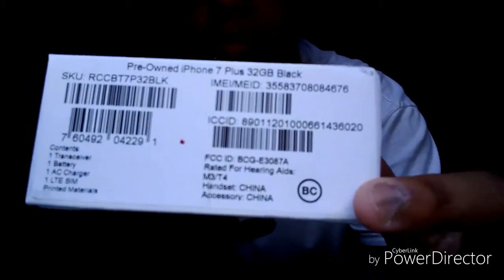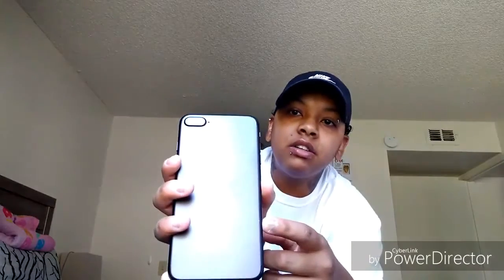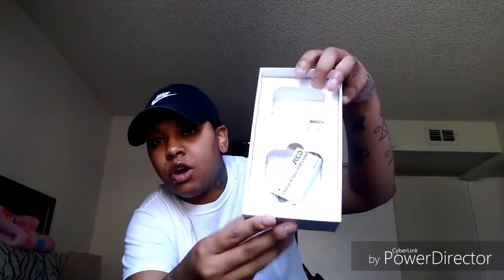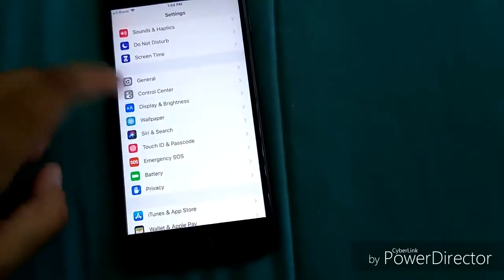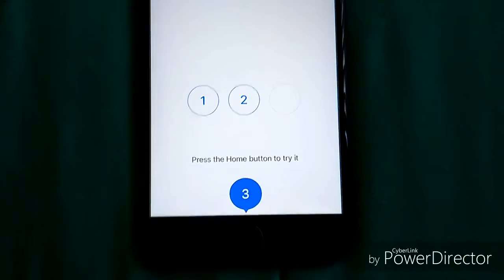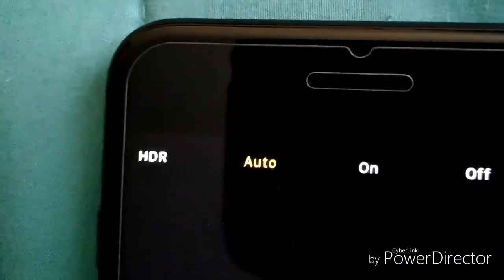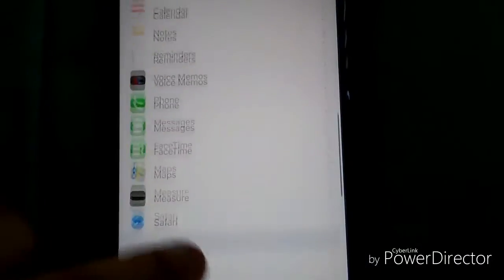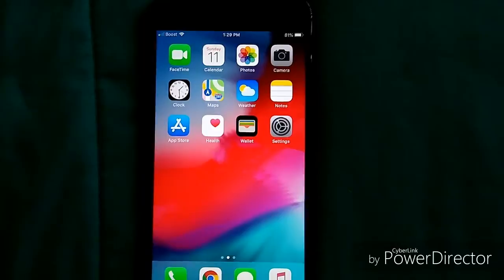iPhone 7 Plus Review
Apple iPhone 7 Plus, GSM Unlocked, 32GB - Black (Renewed)
Keywords: iphone 7 plus price iphone 7 plus cases iphone 7 plus unlocked iphone 7 plus screen size iphone 7 plus size iphone 7 plus screen replacement iphone 7 plus walmart
iphone 7 plus dimensions iphone 7 plus specs iphone 7 plus amazon iphone 7 plus apple iphone 7 plus at&t iphone 7 plus at walmart iphone 7 plus and 8 plus iphone 7 plus audio ic
iphone 7 plus a1661 iphone 7 plus accessories iphone 7 plus apple case iphone 7 plus adapter the iphone 7 plus waterproof the iphone 7 plus price the iphone 7 plus camera
the iphone 7 plus size the iphone 7 plus water resistant the iphone 7 plus colors the iphone 7 plus review the iphone 7 plus rose gold the iphone 7 plus accessories
buy a iphone 7 plus iphone 7 plus boost mobile iphone 7 plus battery replacement iphone 7 plus battery life iphone 7 plus best buy iphone 7 plus battery case iphone 7 plus battery size
iphone 7 plus battery capacity iphone 7 plus back b tech iphone 7 plus b tech iphone 7 plus 128gb b&h iphone 7 plus grade b iphone 7 plus compu b iphone 7 plus b&m iphone 7 plus case
b tech iphone 7 plus 64 b&o play iphone 7 plus case iphone 7 plus b iphone 7 plus camera iphone 7 plus cricket iphone 7 plus cheap iphone 7 plus cost iphone 7 plus camera specs
iphone 7 plus charger iphone 7 plus charging case iphone 7 plus clear case cell c iphone 7 plus deals c spire iphone 7 plus c spire iphone 7 plus refurbished cell c iphone 7 plus
c spire iphone 7 plus for sale cell c iphone 7 plus contract deals cell c iphone 7 plus contract usb c iphone 7 plus c spire iphone 7 plus red c spire iphone 7 plus price
iphone 7 plus deals
amazon reviews 2019,amazon reviews funny,amazon reviews neebs,amazon reviews ellen,amazon reviews mrbeast,amazon reviews neebs gaming,amazon reviews valleyfolk,
amazon reviews soothouse,amazon reviews bangla,amazon reviews cody ko,amazon reviews are fake,amazon reviews api,amazon reviews banned,amazon reviews blocked,
iphone 7 plus dimensions inches iphone 7 plus dfu mode iphone 7 plus display size iphone 7 plus disabled iphone 7 plus display iphone 7 plus details iphone 7 plus digitizer
iphone 7 plus dark mode dbrand iphone 7 plus d&g iphone 7 plus case directd iphone 7 plus d tech iphone 7 plus case dbrand skins iphone 7 plus d.va iphone 7 plus case
iphone 7 plus ear speaker replacement iphone 7 plus extended battery iphone 7 plus earpods ee iphone 7 plus ee iphone 7 plus
best amazon reviews,bad amazon reviews,rachel ballinger amazon reviews,amazon book reviews,amazon reviews crawler,funny amazon reviews calbel,creepy amazon reviews,
creepiest amazon reviews,g2 crowd reviews amazon gift card,morning complete reviews amazon,amazon customer reviews,amazon reviews don't match product,
amazon reviews do not match product,amazon reviews download,dsp amazon
reviews,joe lycett amazon reviews,funny amazon reviews kingani,amazon kurti reviews,amazon kindle reviews,
amazon nail kit reviews,amazon reviews lehenga,logistics amazon reviews,alonzo lerone amazon reviews,amazon legging reviews,amazon reviews make money,creepy amazon reviews me,ozzy man reviews amazon,
remove negative reviews amazon,negative reviews amazon,nail reviews amazon,amazon reviews of sugar free gummy bears,amazon reviews of gummy bears,reviews on amazon,
reviews on amazon wigs,one star amazon reviews,reviews on amazon hair,amazon online saree reviews,amazon review program,amazon review products,amazon review permalink,
amazon review products job,amazon review profile,amazon review philippines,scraping amazon reviews python,amazon projector reviews,amazon pillow reviews,amazon reviews removed,
ellen reviews amazon reviews,r/amazon reviews,reading amazon reviews,reaction time amazon reviews,amazon reviews sugar free gummy bears,amazon reviews service,amazon reviews suspended,
amazon reviews saree,amazon reviews south africa,amazon reviews sentiment analysis,amazon seller reviews,amazon slime reviews,amazon reviews taken down,amazon reviews to get free stuff,
amazon reviews to shopify,import amazon reviews to shopify,todd kohlhepp amazon reviews,amazon top reviews,the creepiest amazon reviews,unverified reviews amazon,amazon freetime unlimited reviews,
amazon verified reviews,amazon prime video reviews,amazon wig reviews,weird amazon reviews,worst amazon reviews,weirdest amazon reviews,amazon ppc without reviews,
amazon 1 star reviews,amazon fire stick reviews 2019,amazon 5 star reviews,amazon echo show 5 reviews,amazon fire 7 reviews